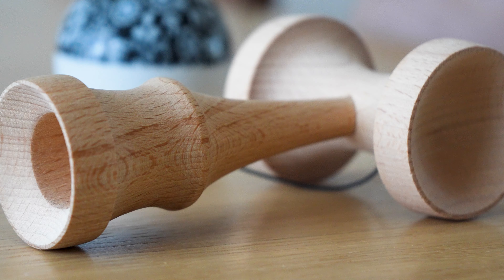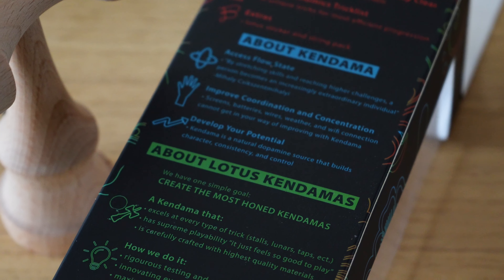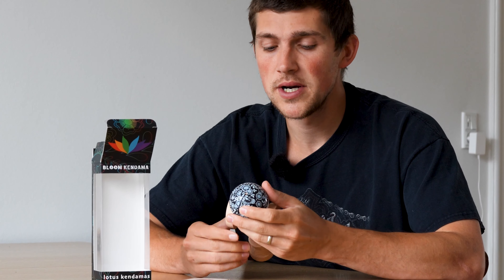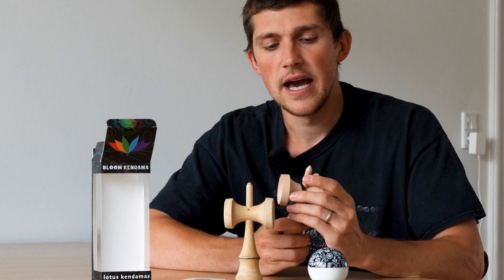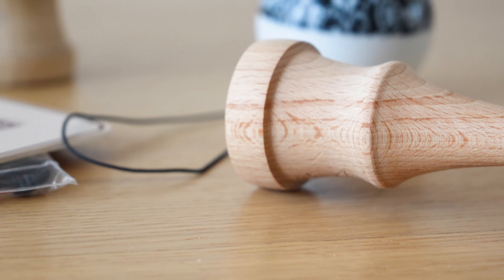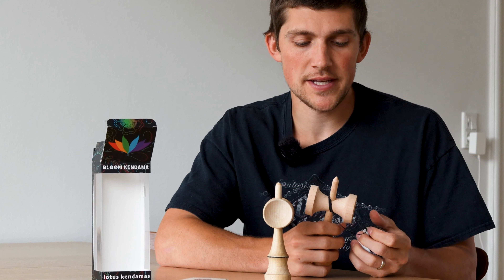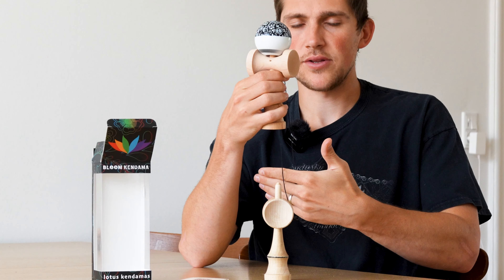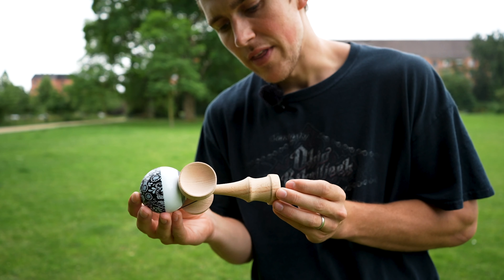NEW LOTUS BLOOM SHAPE - Unboxing and Playing New Black Bloom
THIS KENDAMA WITH THE NEW BLOOM SHAPE IS AVAILABLE NOW:

Follow Lotus Kendamas on Instagram: @lotuskendamas
Follow Isaac on Instagram: @isaac_kendama

Lotus Kendamas offers functional, progressive shapes with minimilstic, aesthetic designs